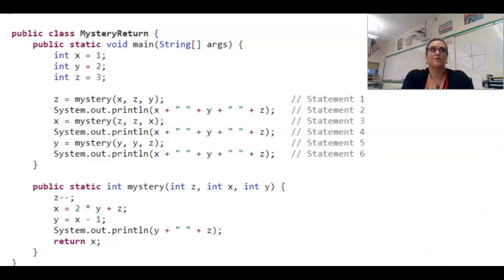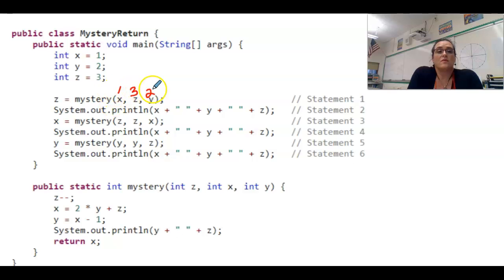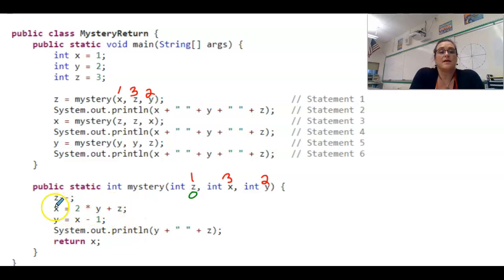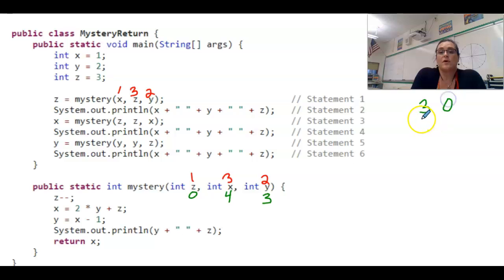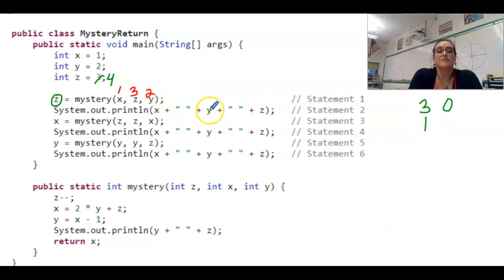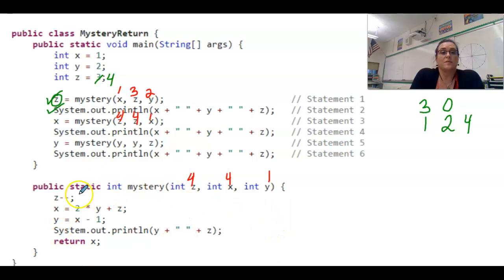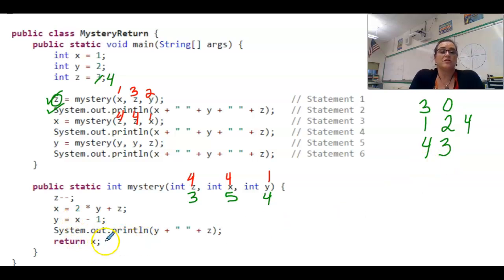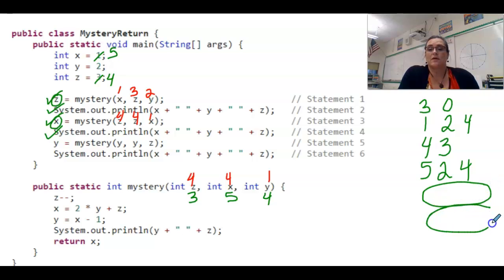Code tracing with a return method (AP CSA)